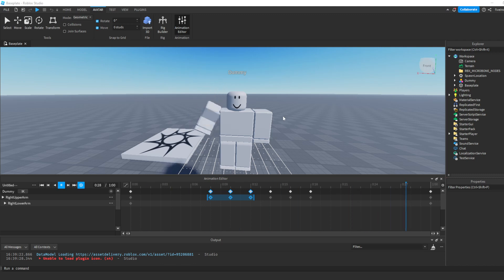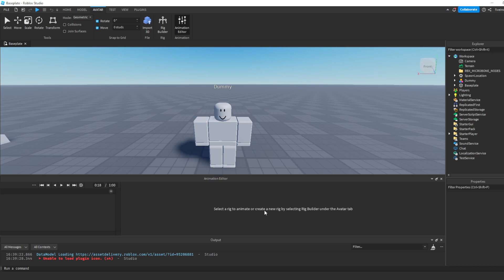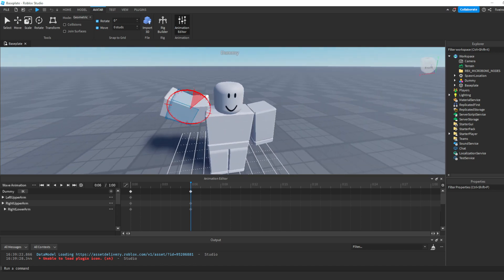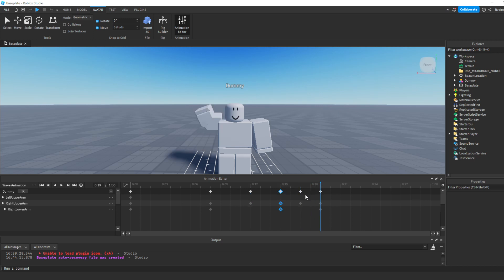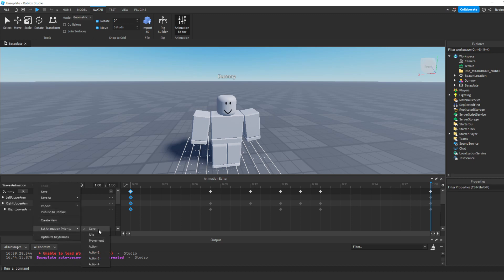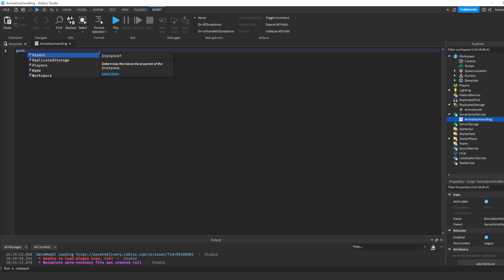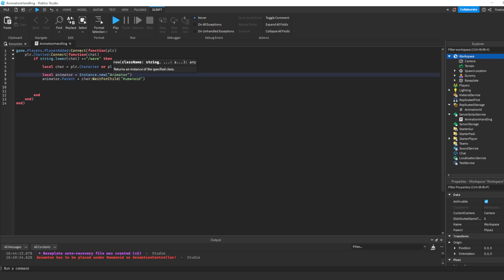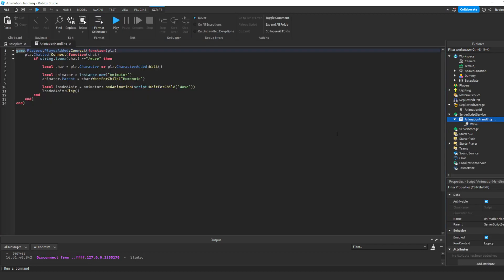How to ANIMATE in ROBLOX STUDIO 2023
In today's video we will be learning how to ANIMATE in 2023!! This video is loads of fun, so make sure you stick around for the whole video! :)